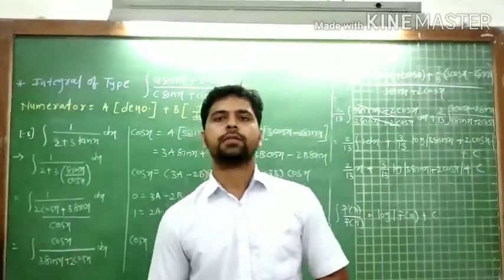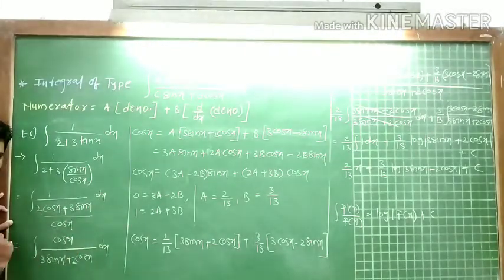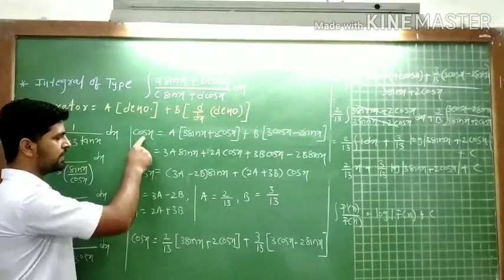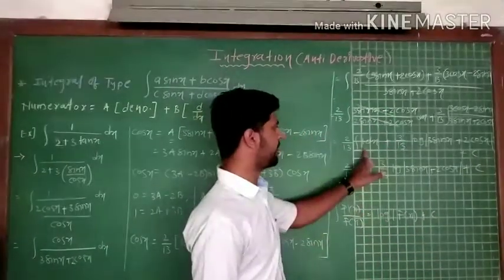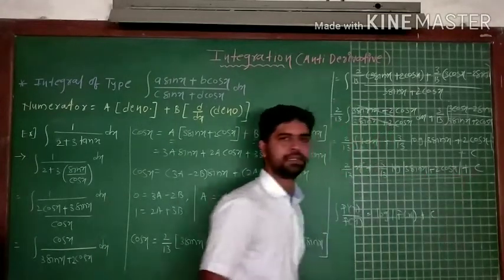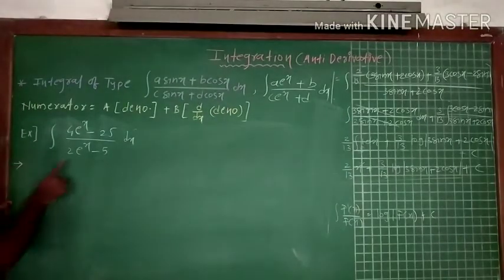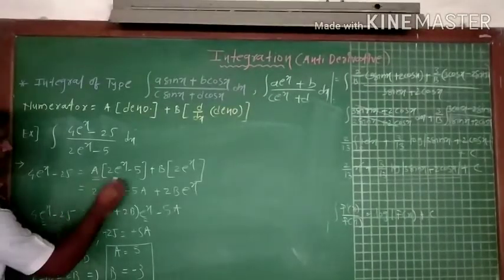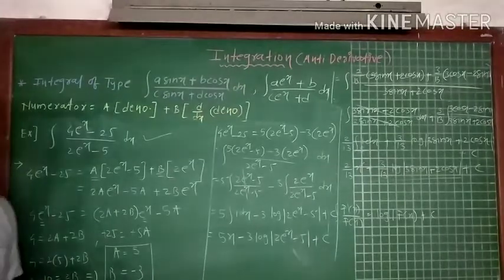Examples on Integration